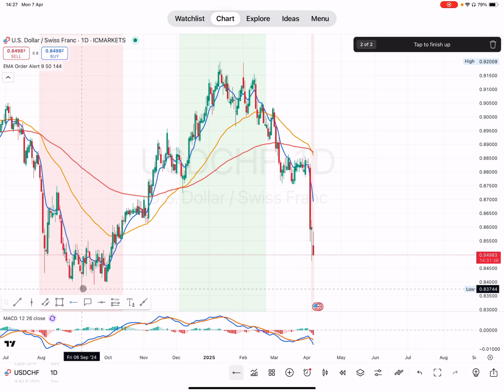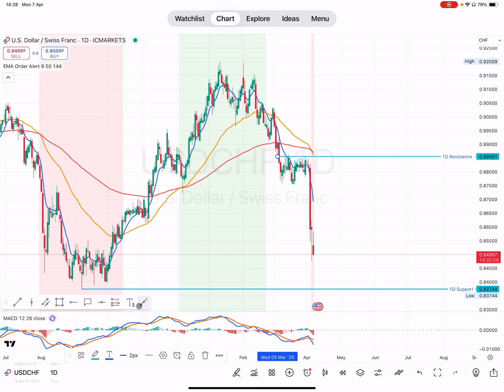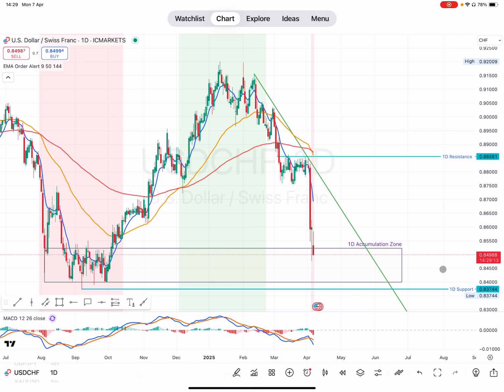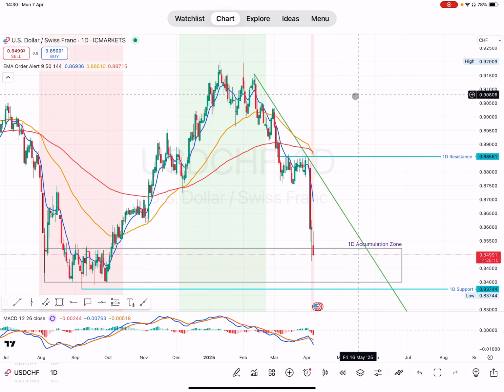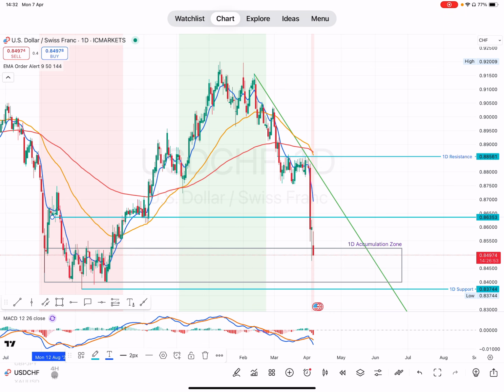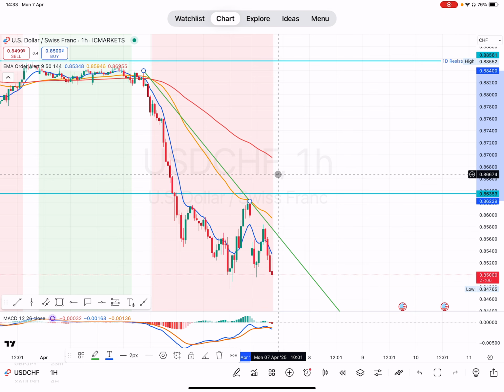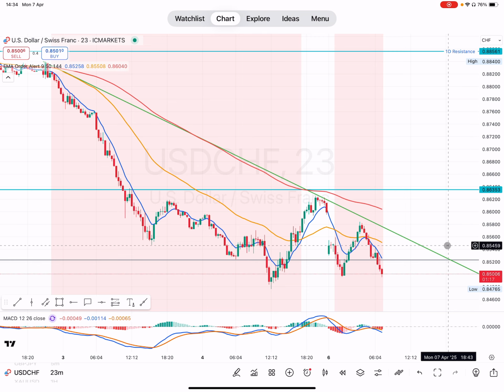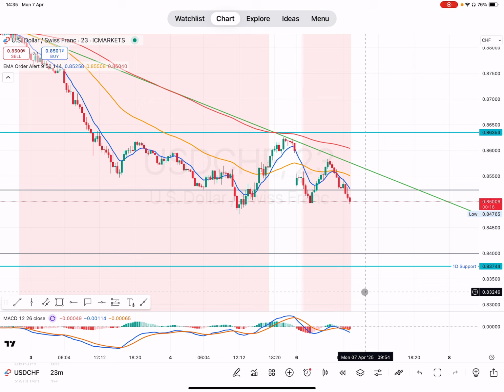USDCHF Market Analysis | AutoMarkets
In today’s video, I break down USDCHF with a focused market analysis, covering the key structure, potential setups, and how I’m personally approaching this pair.

If you’re serious about building discipline, strategy, and mental clarity in your trading journey — this video is for you.

Tools I Mentioned:

► The King’s Journal – A 12-week guided mindset + discipline journal built for men like us:

► The AI Mentor – A fully-trained AI assistant built from my journey, mindset, and methods. For those walking this path alone and needing real guidance:

This isn’t hype. This is real trading, real growth, and real legacy.

Built, Not Begged.